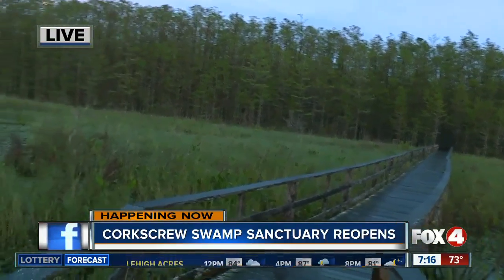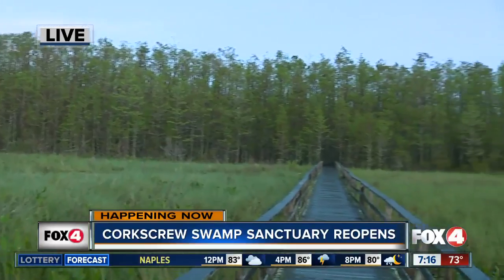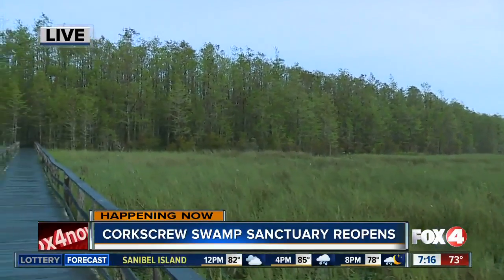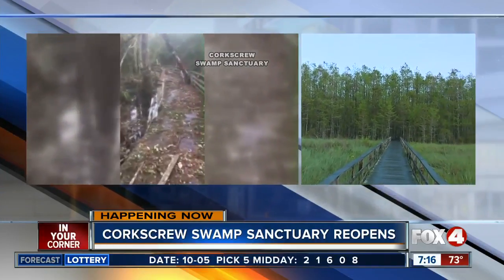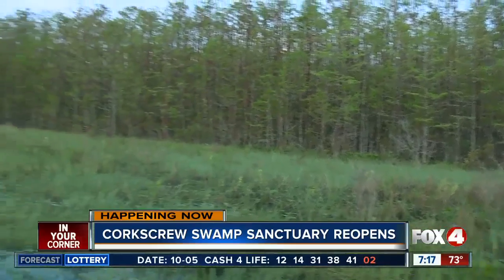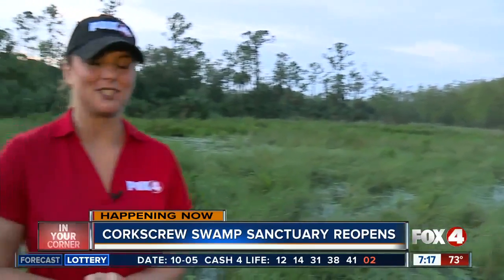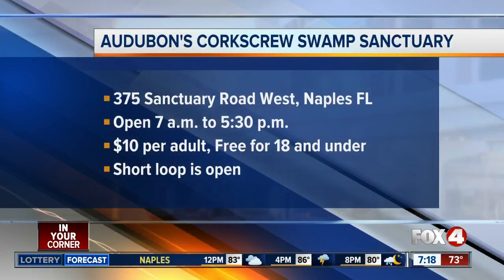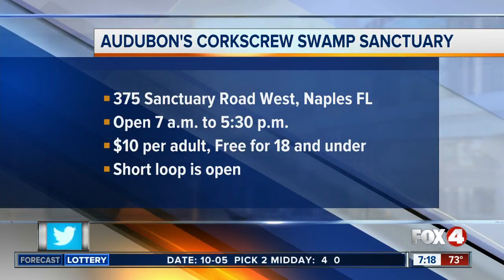Audubon's Corkscrew Swamp Sanctuary reopens after Irma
The sanctuary is still continuing to clean up and repair the rest of the boardwalk after hurricane Irma came through about a month ago.